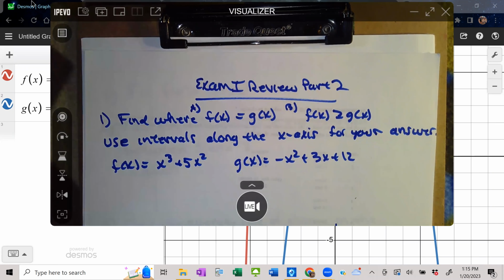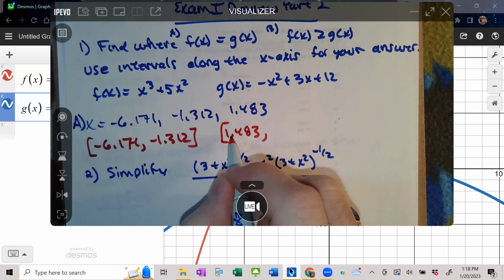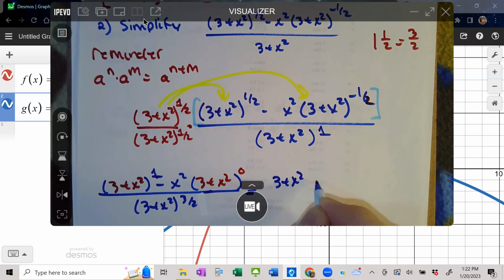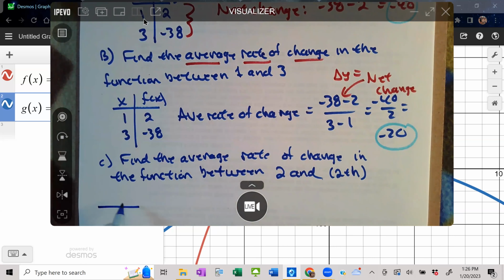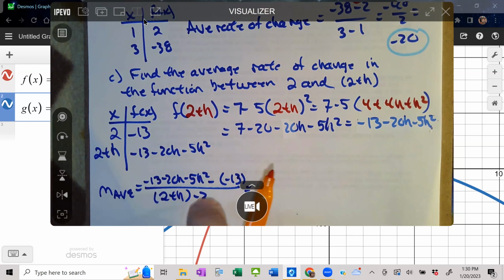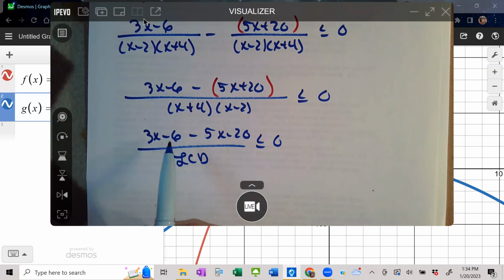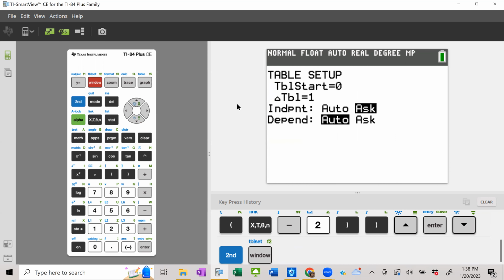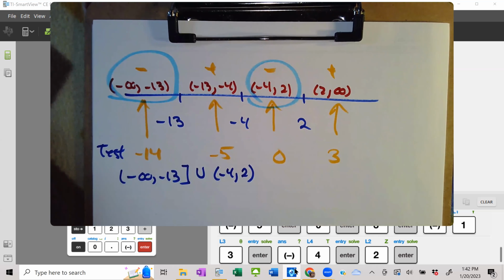Exam I Preview Part 2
Solving a rational inequality, simplifying something with fractional exponents, net change, average rate of change, and working to find where f(x) is greater than or equal to g(x)